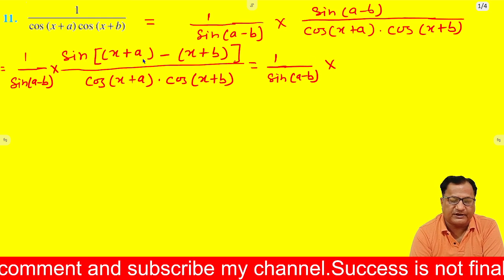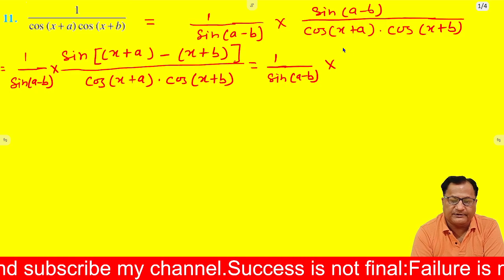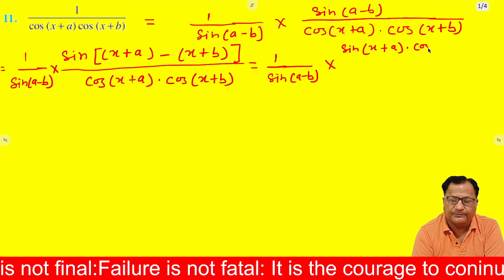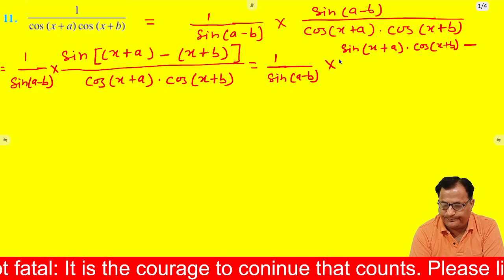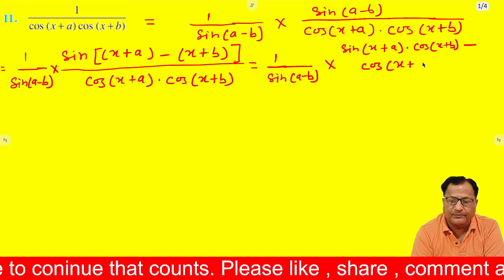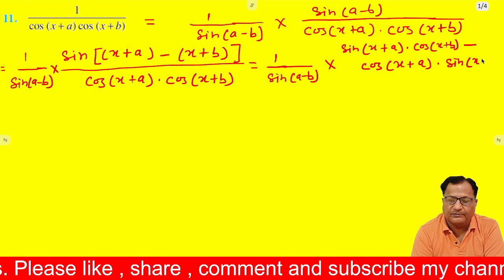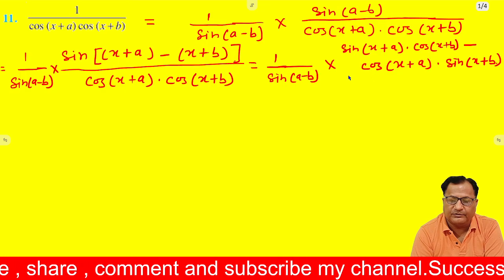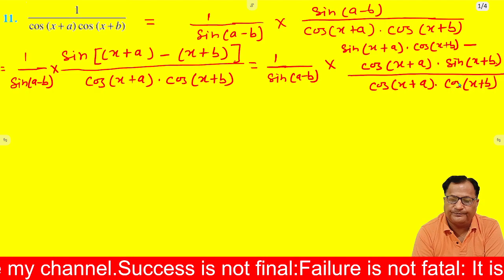Class XII NCERT Math Ch-7 Miscellaneous Exercise on Ch 8 Q No 11 NCERT Maths Class XII solution CBSE